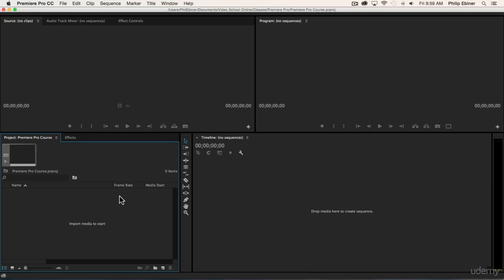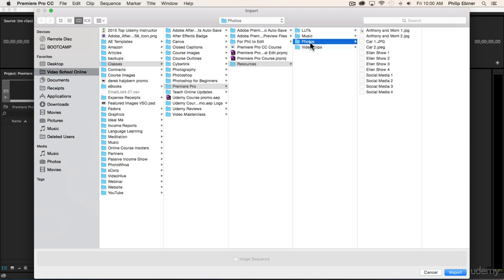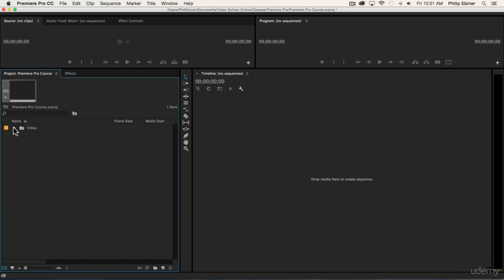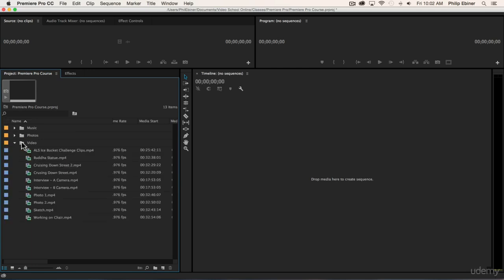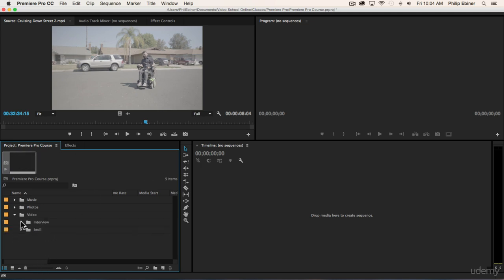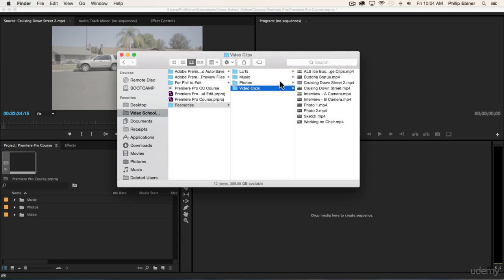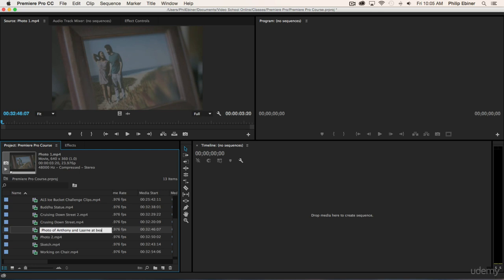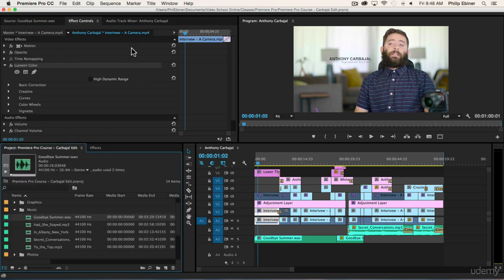4 Import and Organize Video Clips and Other Files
4  Import and Organize Video Clips and Other Files